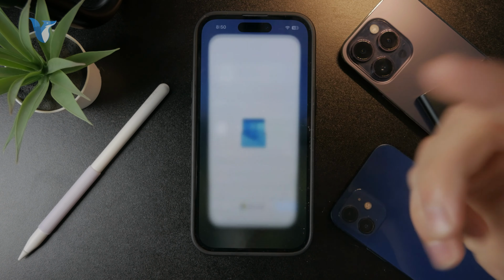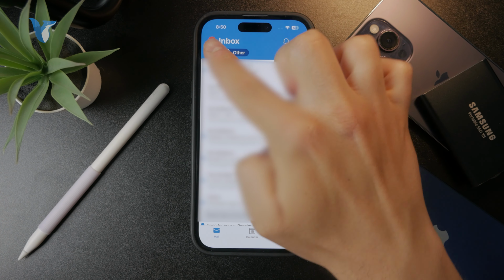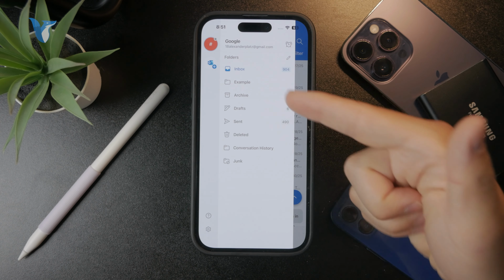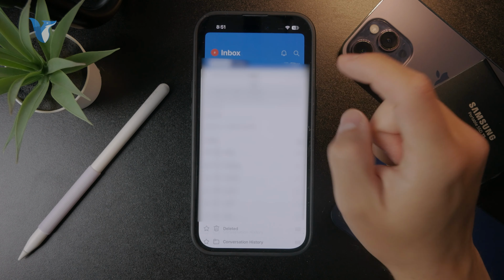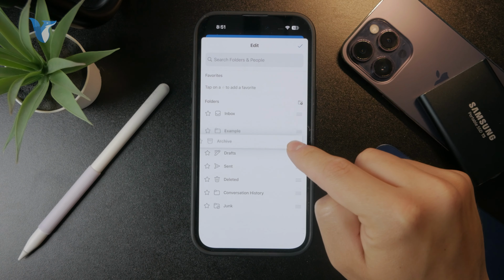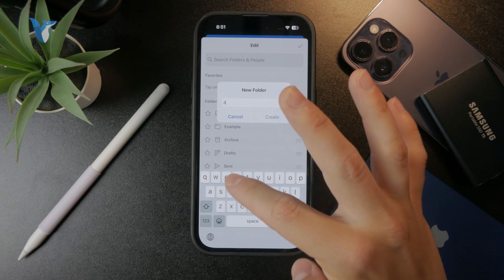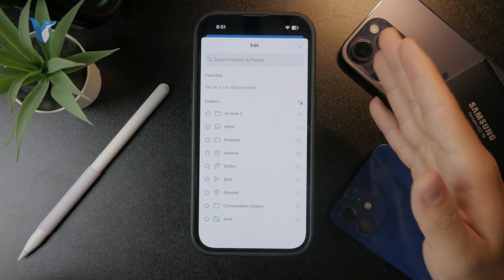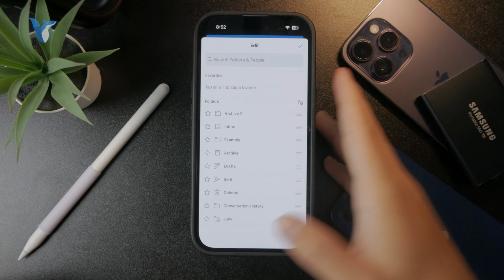How to Make Archive Folder in Outlook (tutorial)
Learn how to efficiently manage your storage by creating a dedicated archive folder in Outlook to store and organize your important long-term emails while keeping your primary inbox clean.